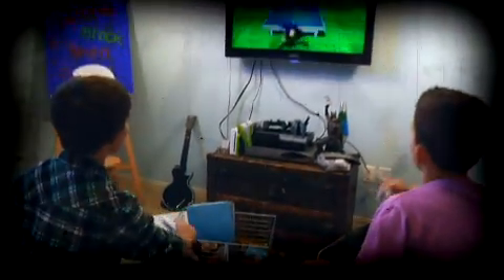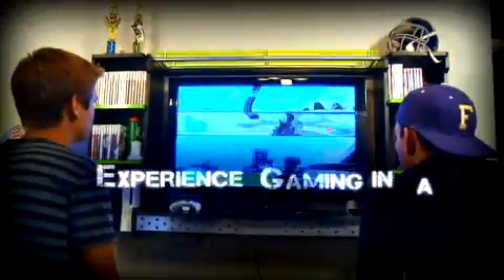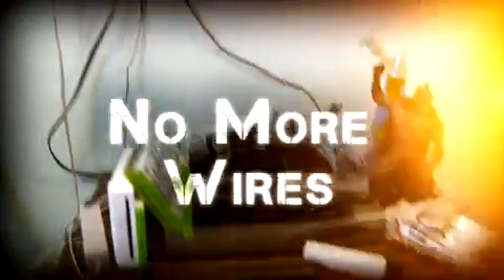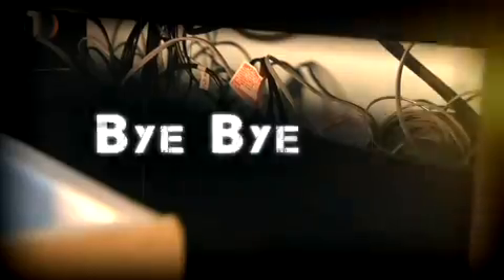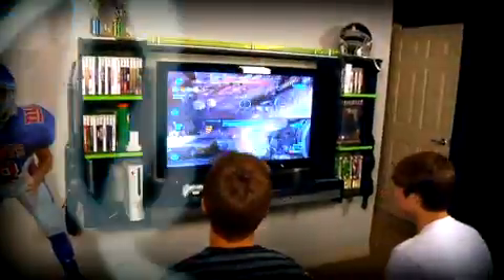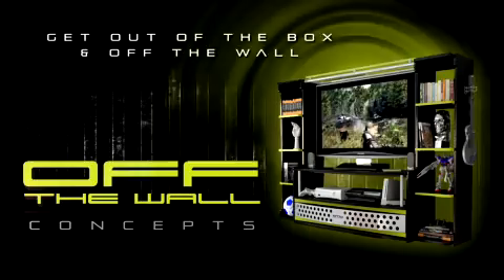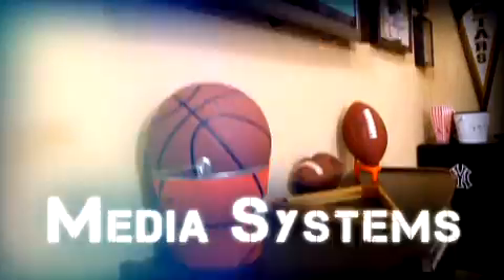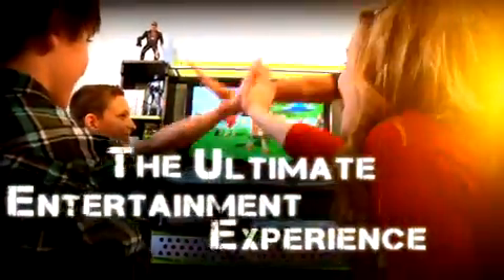Off The Wall Promotional Video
This is a web based promotional video for Off the Wall's video gaming entertainment center! This unique piece of furniture is designed specifically for the video gamer and is a pretty cool piece of furniture! They wanted a hip, grungy, quick paced video that showcases and highlights the use of this entertainment center and its features.